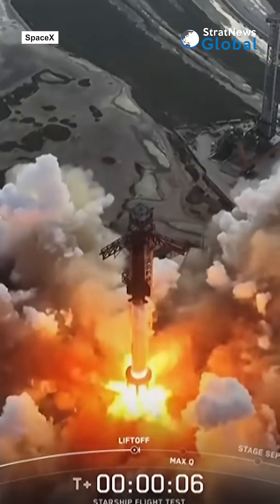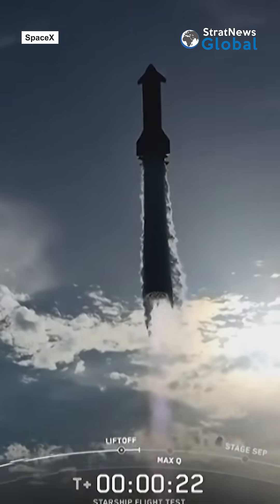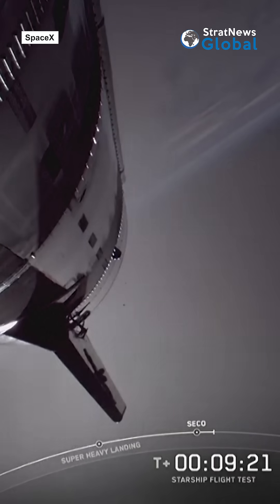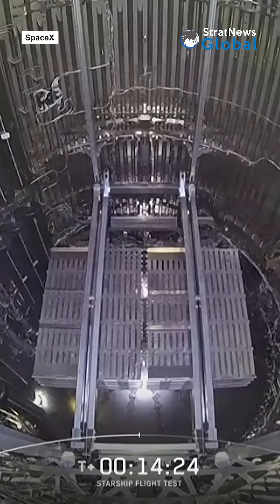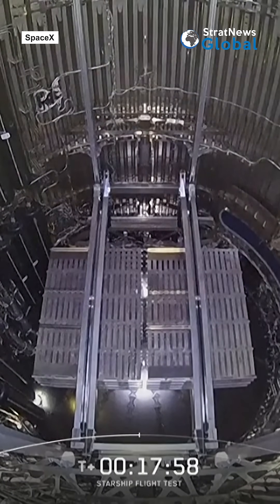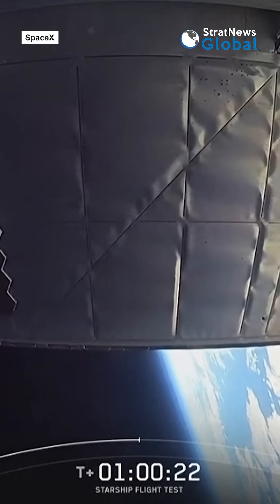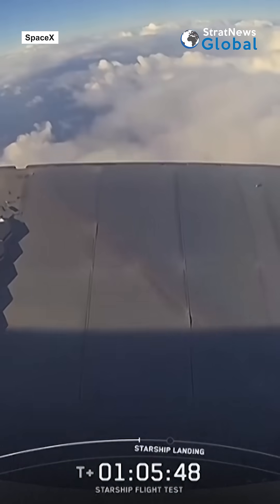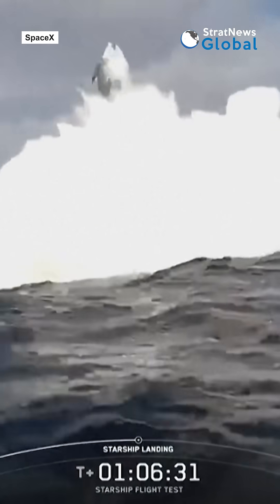SpaceX Starship Passes Key Test with Satellite Deployment and Ocean Landing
For latest global news and quick, to the point analysis of developments around the globe.

For the latest news and developments on space, science & technology.